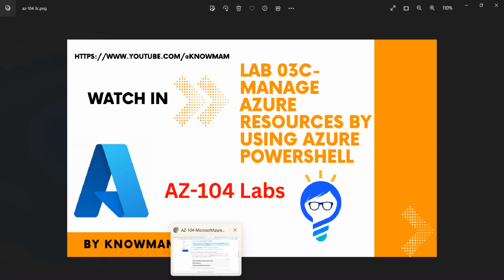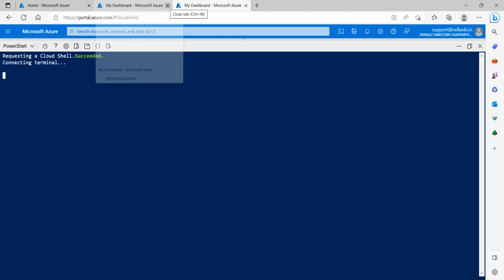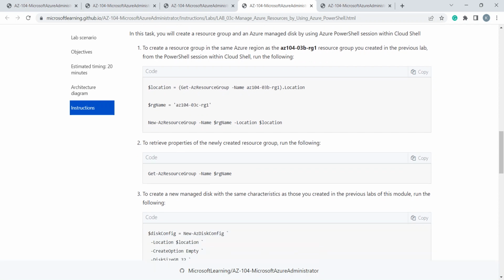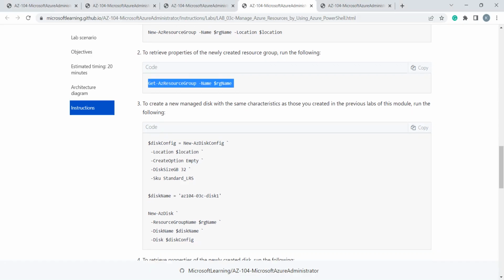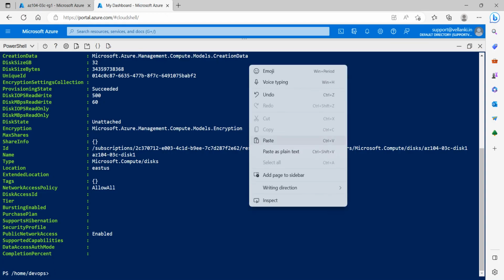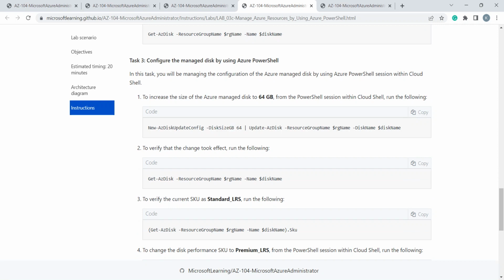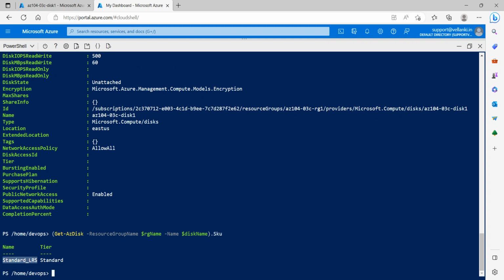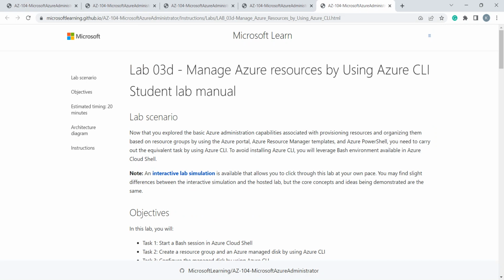AZ 104 Lab 3C Manage Azure Resources by using PowerShell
This video demonstrated Manage Azure Resources by Using Azure PowerShell. This video is part of the AZ-104 Lab Series.